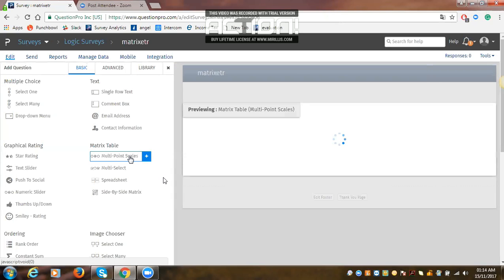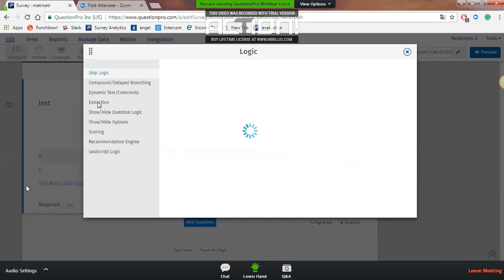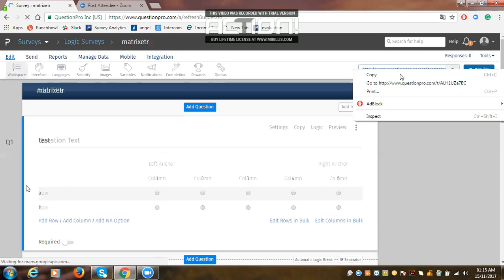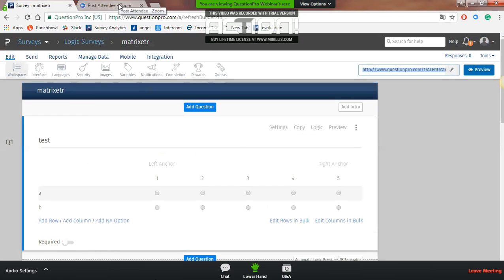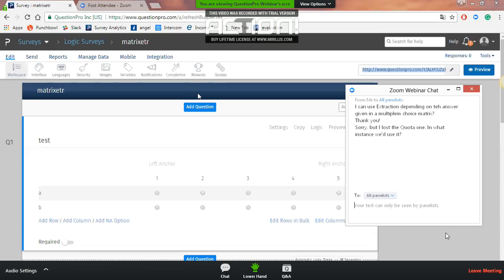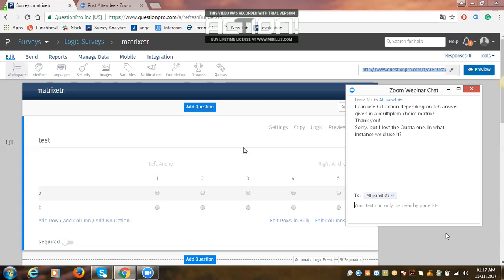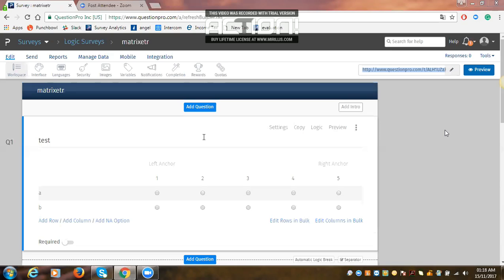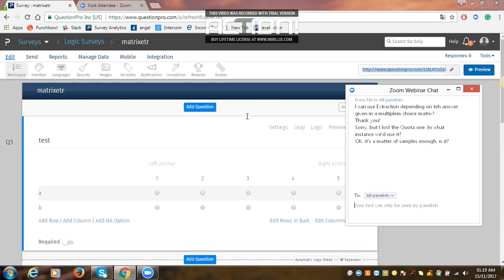Video 14 11 2017 17 03 59 2